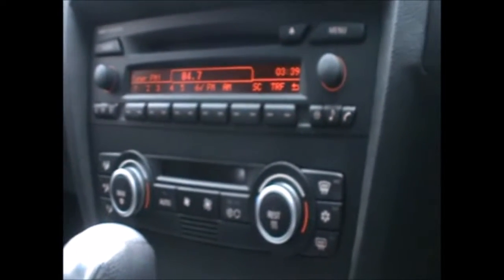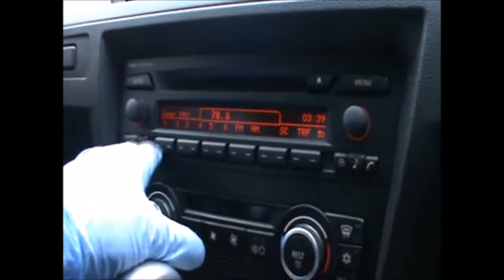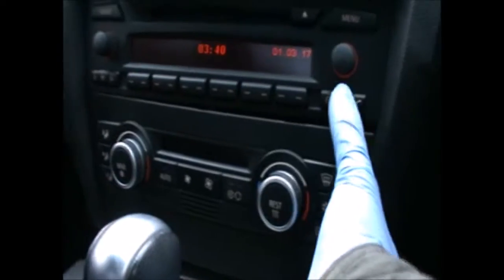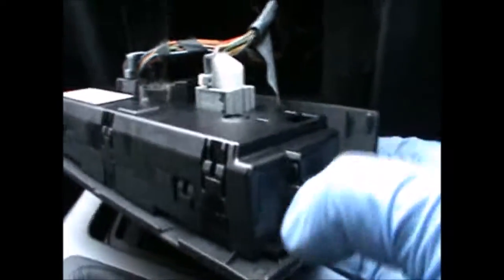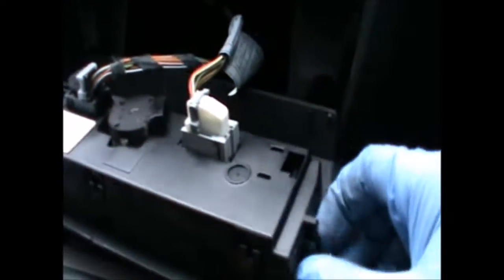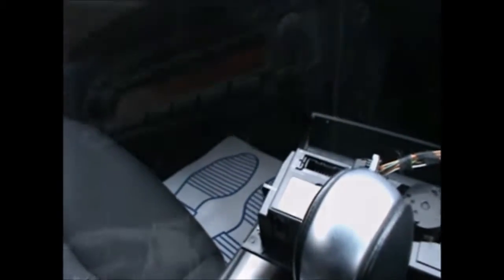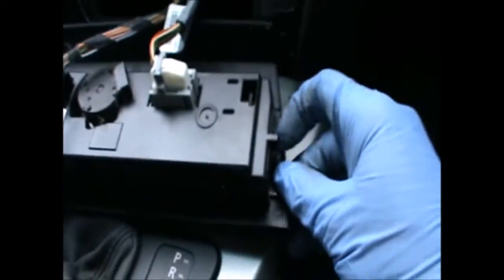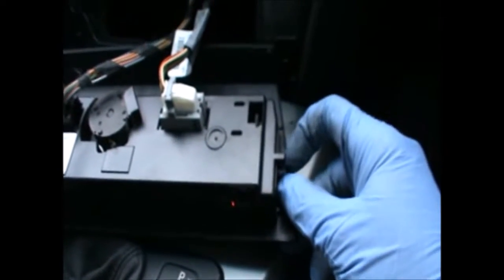Bmw 318 E90 e91 Japanese import radio removal and replacement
This vehicle is an import and the radio does not have UK frequencies to play radio stations so I replaced it with a UK version.